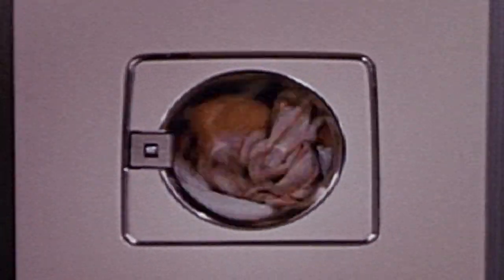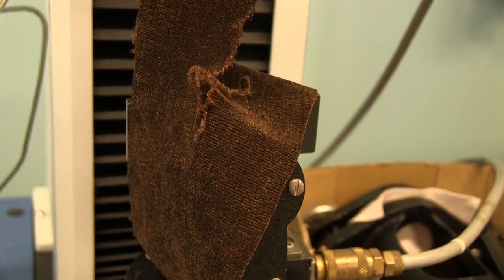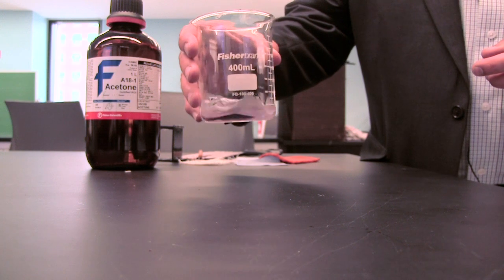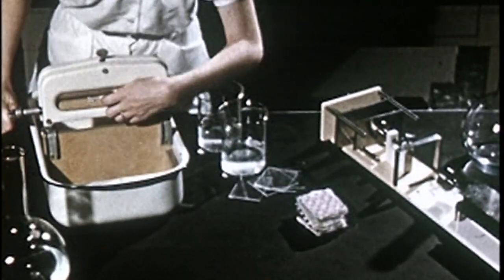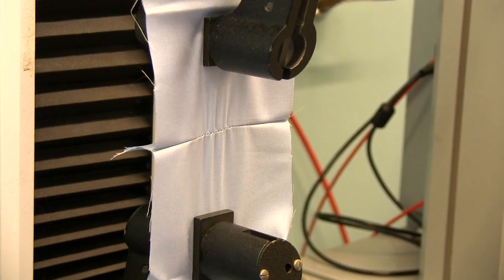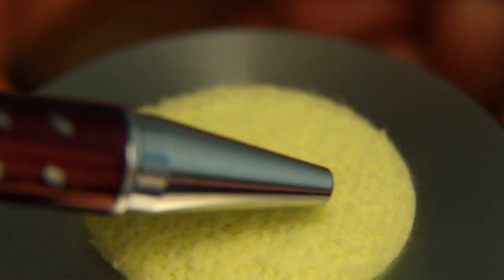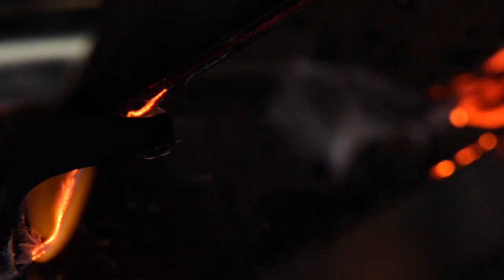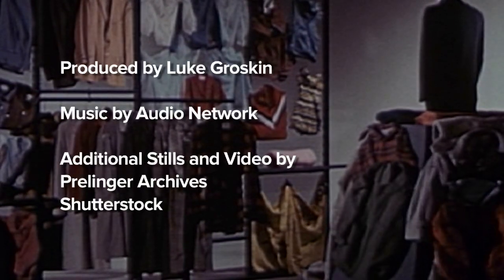Smarty Pants: Testing the Quality of Textiles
We expect that our clothing won't tear or fade after one wearing and its dyes won't bleed in the wash. But confidence in our clothing shouldn't be taken for granted. It owes much to an oft-overlooked field of study - textile quality assurance. Professor Sean Cormier of the Fashion Institute of Technology details the rigorous yet fun tests that ensure your clothing doesn't just match your aesthetic standards  - but meets a universal criteria for durability, color-fastness, construction and safety.
Additional Stills and Video Courtesy of Prelinger Archives Shutterstock